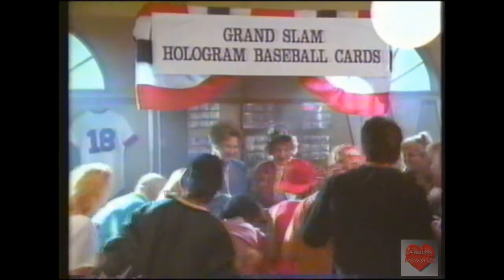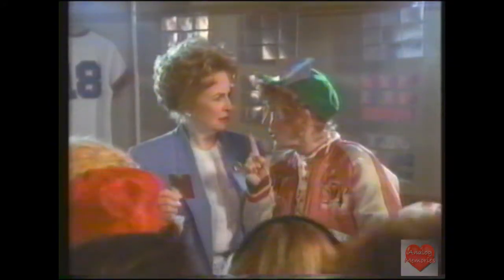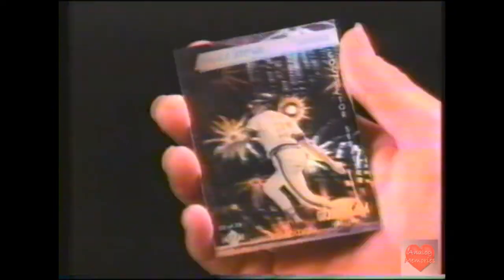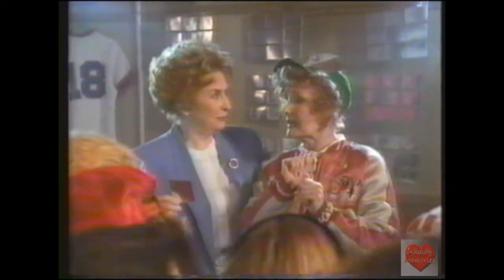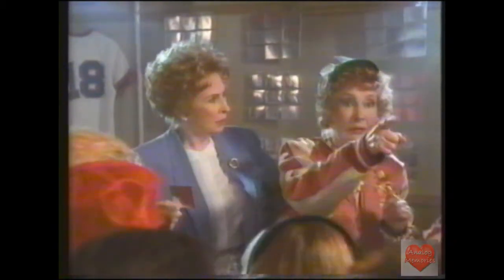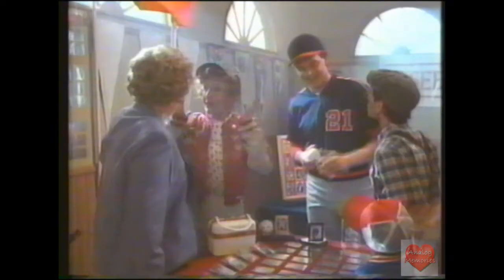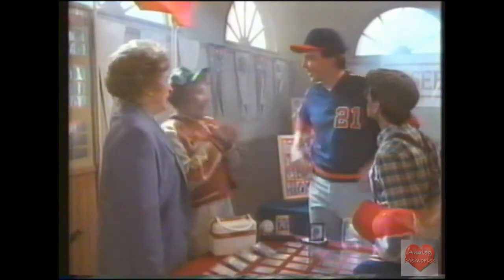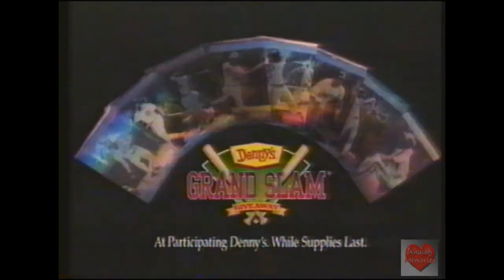Denny's Grand Slam Hologram Baseball Cards Television Commercial 1991